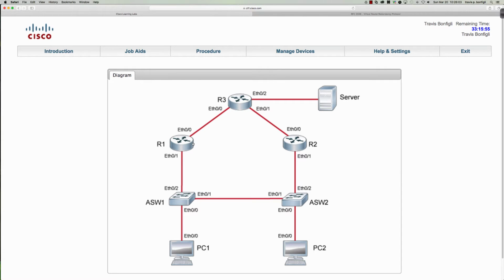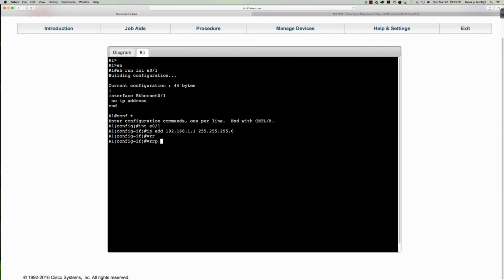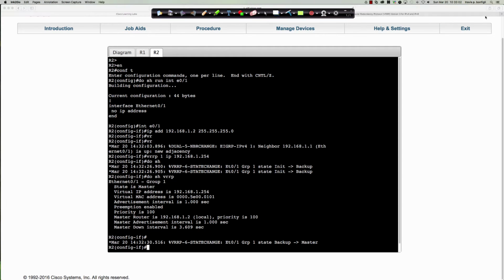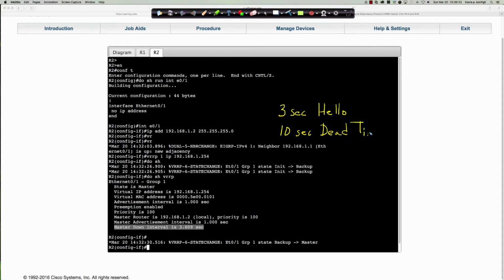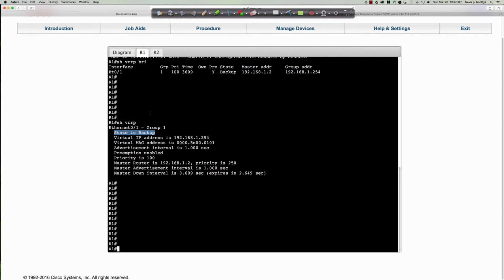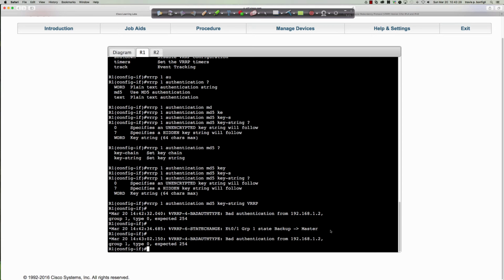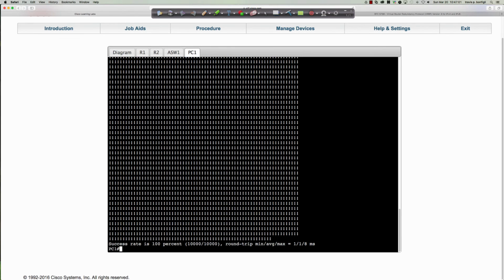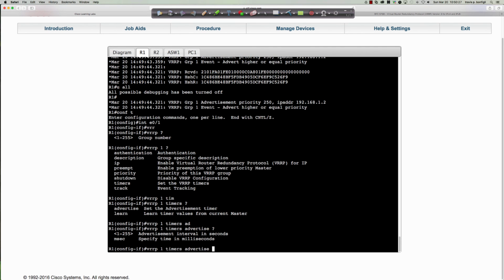SPRING 2016 - CTS266-840 (Week #8 - 03.21.2016) - Discovery #15 - VRRP (Lrn Labs)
In this Cisco Learning Labs activity we take an introductory look at the IETF's RFC5798 open standard First Hop Redundancy Protocol (FHRP) Virtual Router Redundancy Protocol (VRRP).  We compare and contrast the differences between Cisco's proprietary Hot Standby Router Protocol (HSRP) and VRRP and configure MD5 authentication between R1 and R2.  Enjoy!